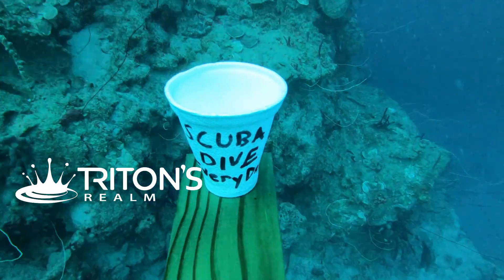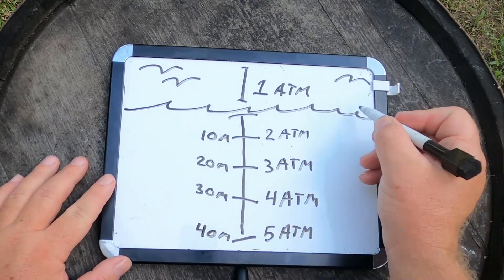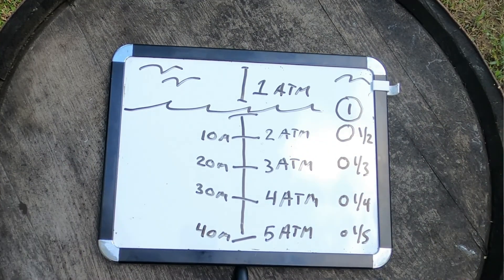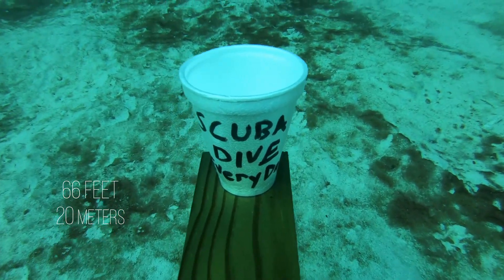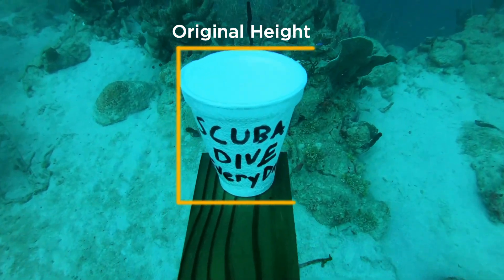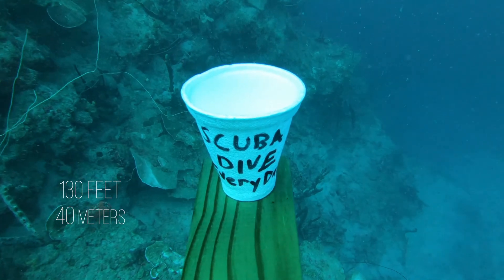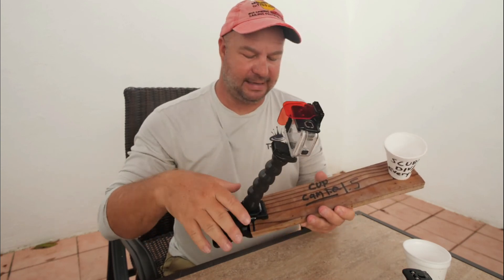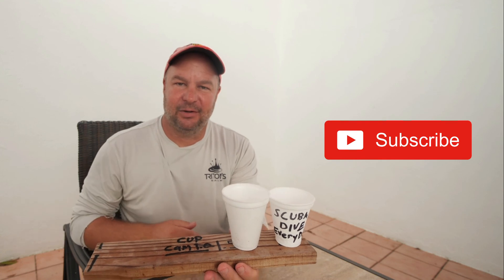Scuba Diving Deep in the Ocean (Advanced Open Water Dive)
In both the Advanced Open Water Scuba Diving course and the Deep Diver Speciality course the effects of pressure on scuba divers are discussed in-depth (pun intended), but have you seen what happens to a styrofoam cup when it's brought down to the recreational scuba diving limit of 130 feet or 40 meters?

In this underwater adventure, we rig up a GoPro and time-lapse a video of what happens to a styrofoam cup at depth and talk about pressure along the way.

Chapters
0:00 Ideation
0:21 Gotta Build Something
1:20 The Build
2:34 Epic Fail
3:34 Under Pressure
4:40 Descending
5:38 40 Meters Down
6:22 Cup Comparison
7:13 Timelapse